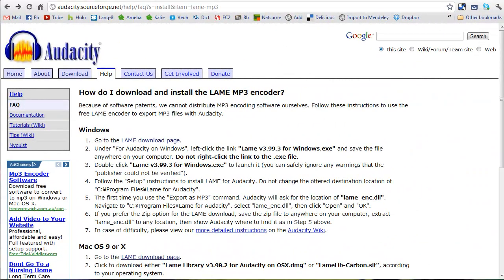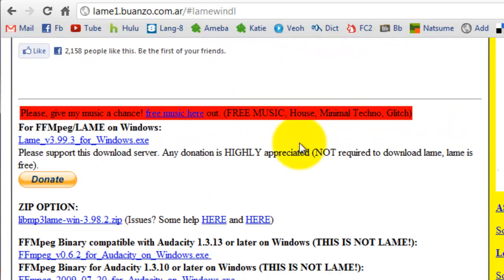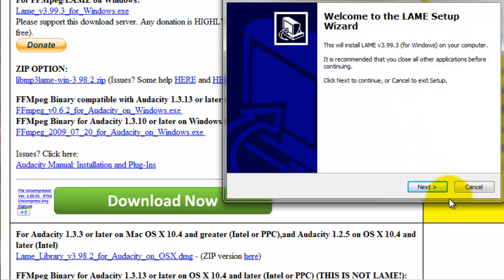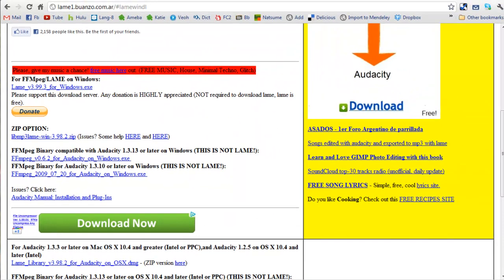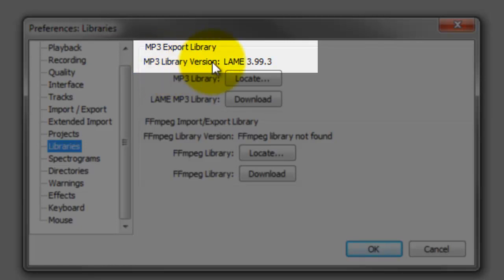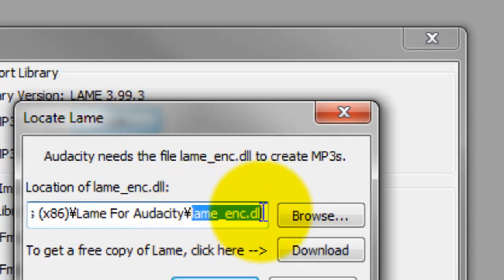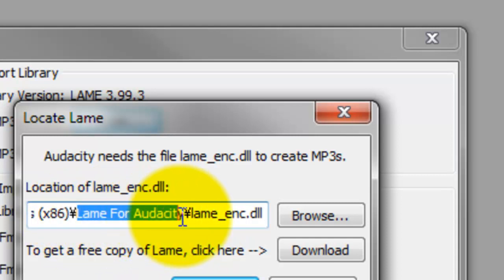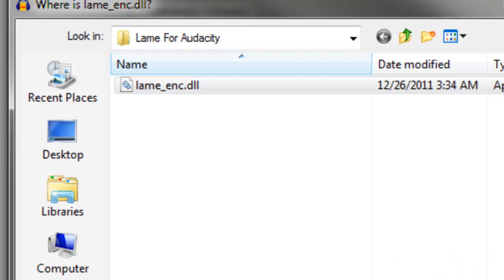Audacity: Install LAME MP3 Encoder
How to install and set up LAME MP3 Encoder for Audacity.